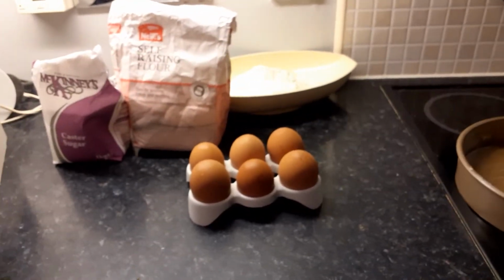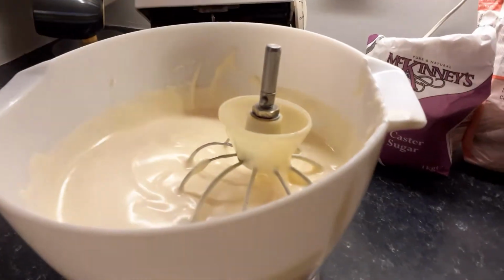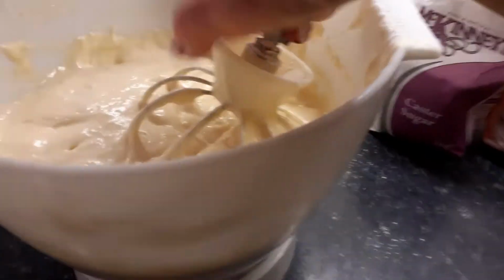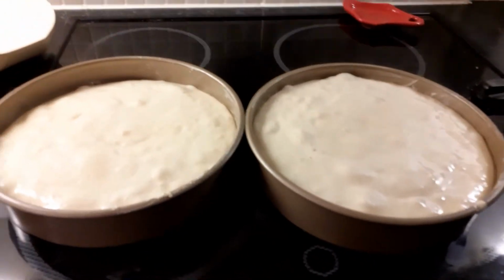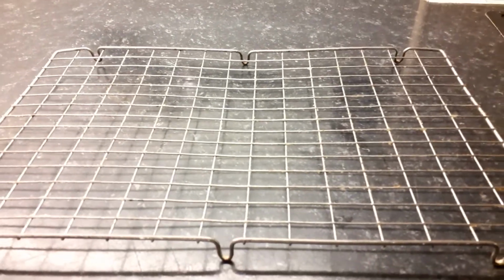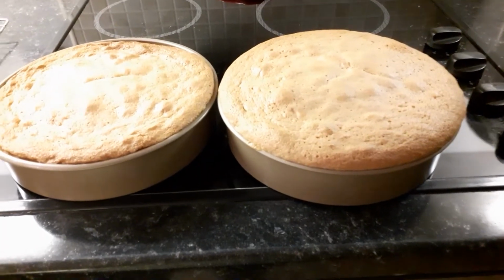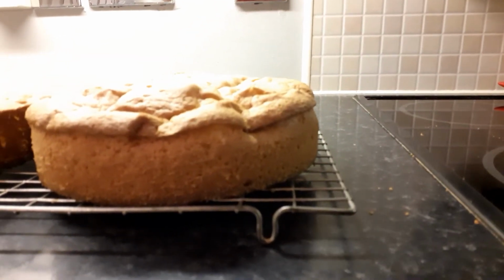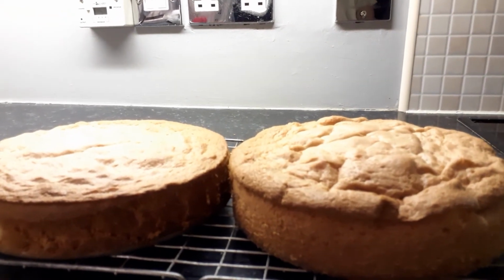Jam and cream sponge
Recipe 6 eggs 170g caster sugar, 170g sueved Self raising flour. Whisk eggs and sugar  fold in flour